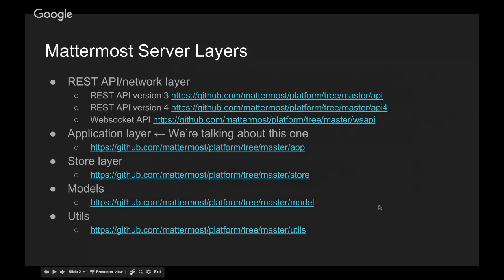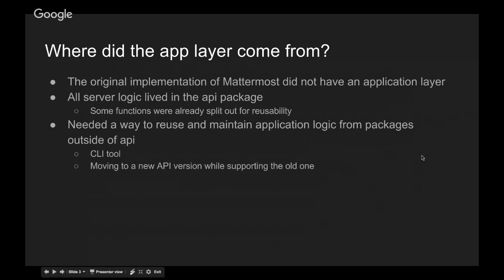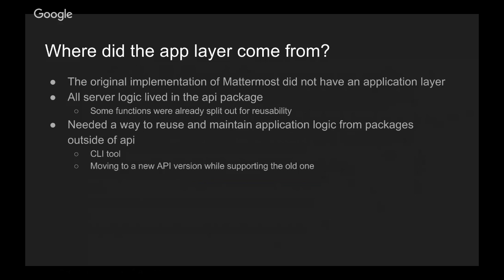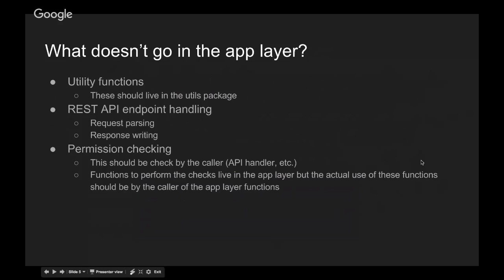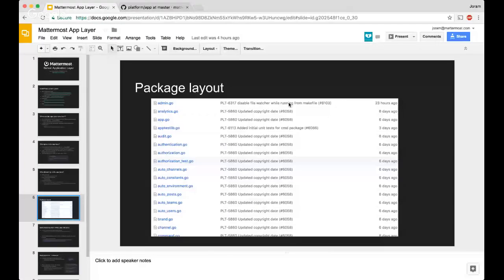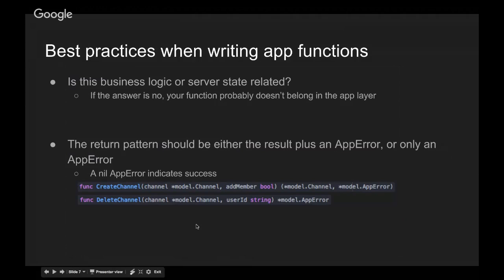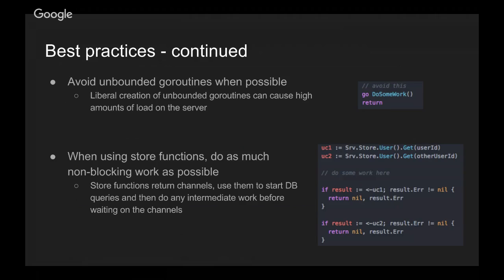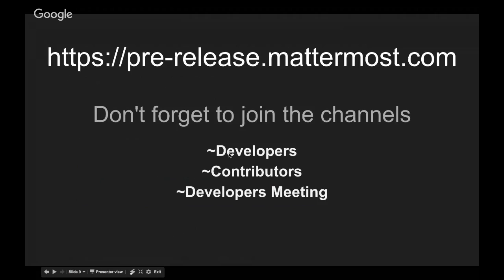Mattermost Dev Talk - Server Application Layer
Come watch a presentation on the application layer of the Mattermost server. Presented by Joram Wilander, engineer at Mattermost, Inc.

Presentations from a Mattermost core developer occur regularly on Tuesdays at 11:30 AM San Francisco time.